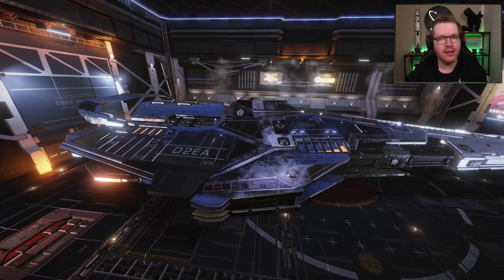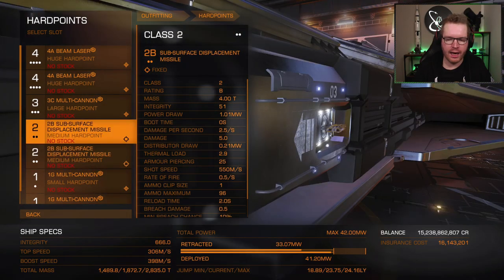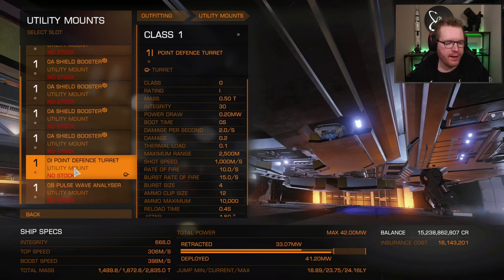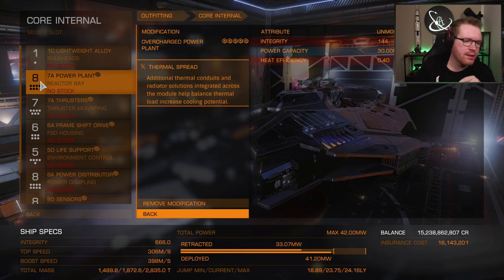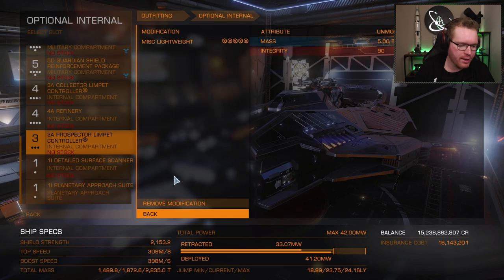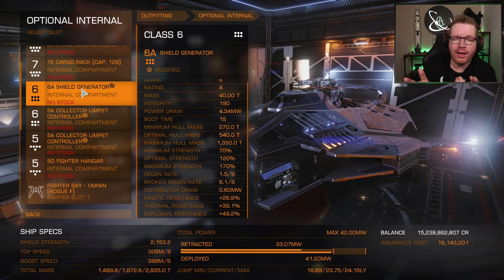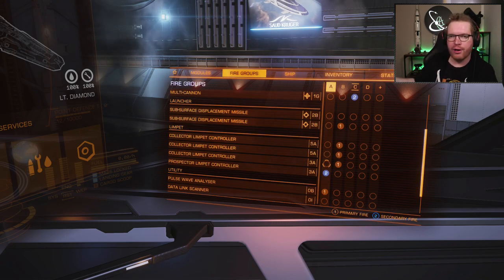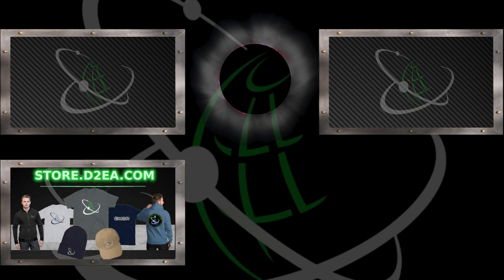Egg Mining Corvette - Build Guide | Elite Dangerous Mining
00:00 - Intro
01:09 - Weapons
02:42 - Utility
03:32 - Core Internals
04:57 - Optional Internals
06:41 - Shields
07:50 - Stats
08:23 - Fire groups